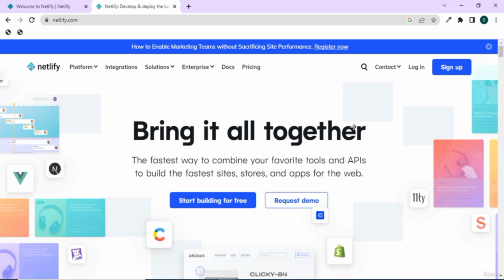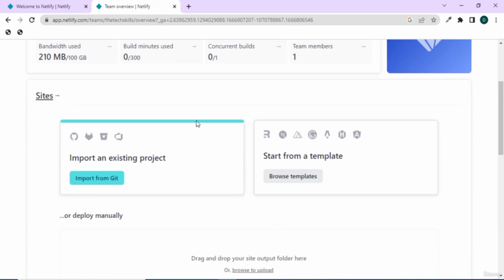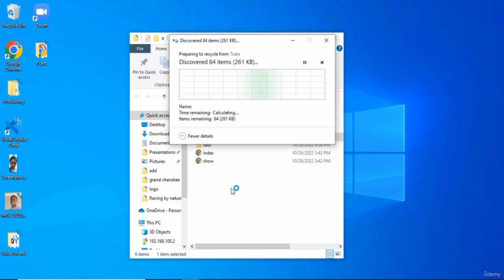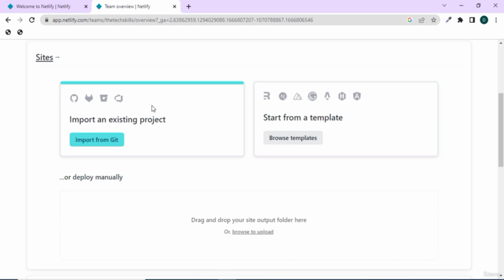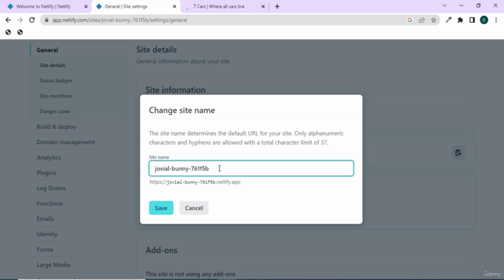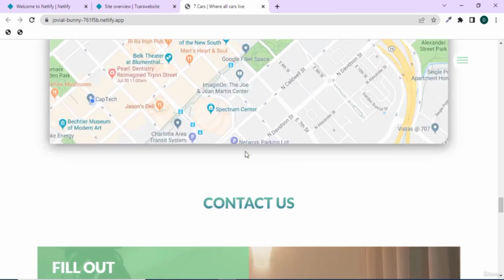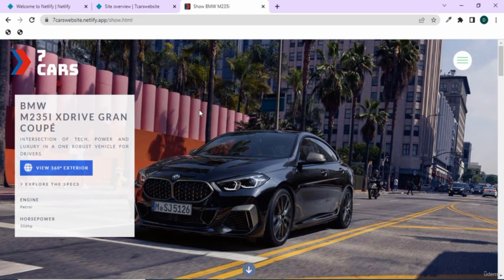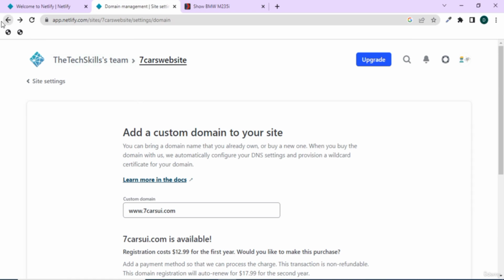Hosting to the Cloud | Building a Car Website from Scratch | HTML, CSS & Modern Styling